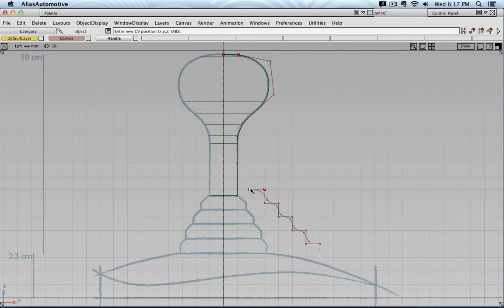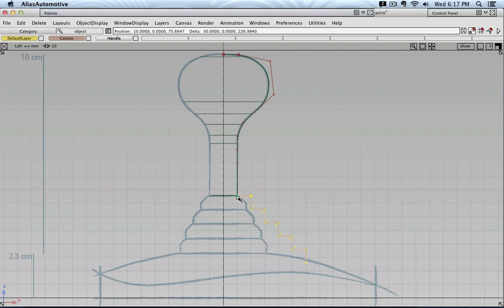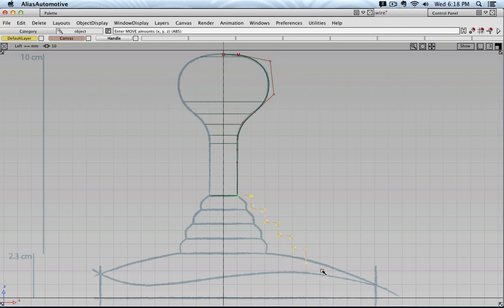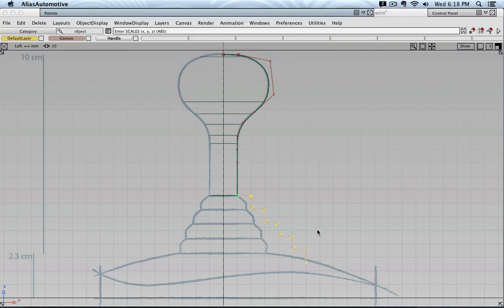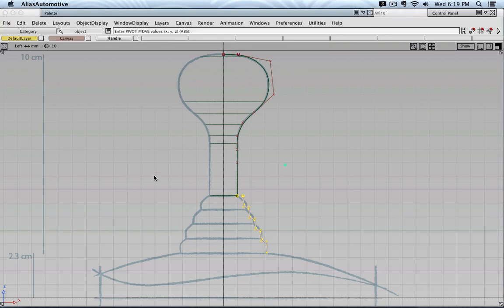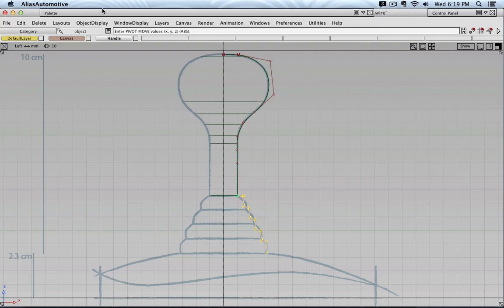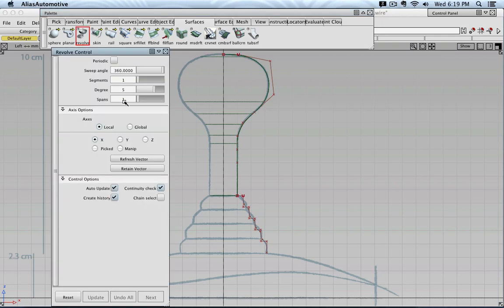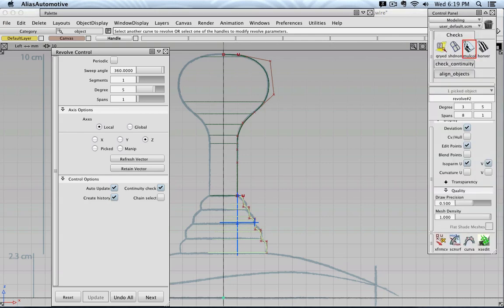Modeling the Sleeve